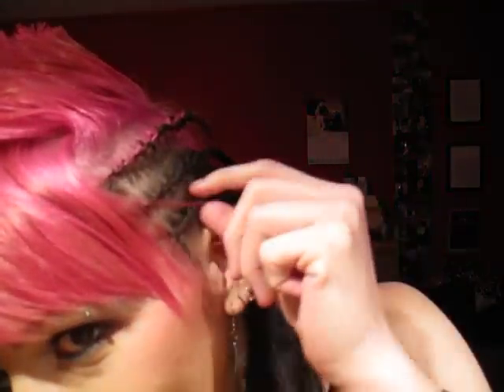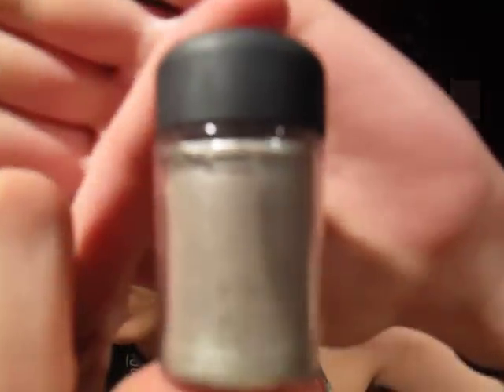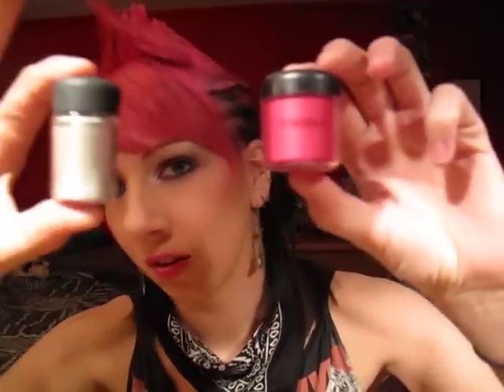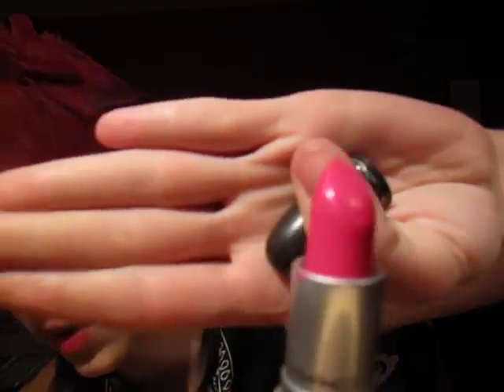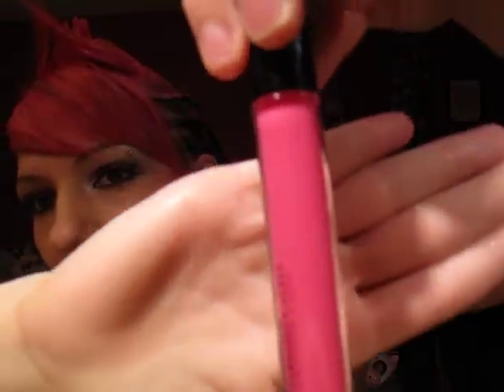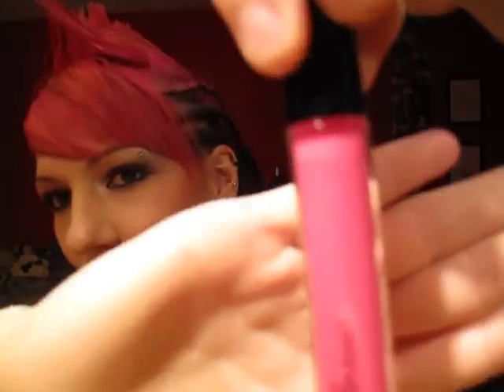Pink Mohawk! Rocker Makeup!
Just showin you guys my pink mowhawk that I did for a concert, and the makeup I did to go with it!

Eye makeup:
silver fog pigment
bright fuchia pigment
cinderfella MES
nylon eyeshadow